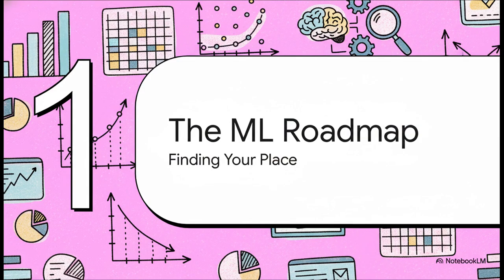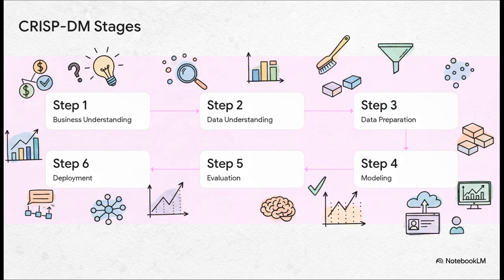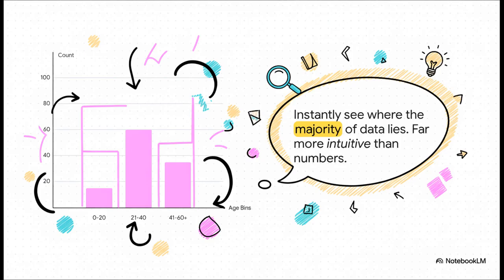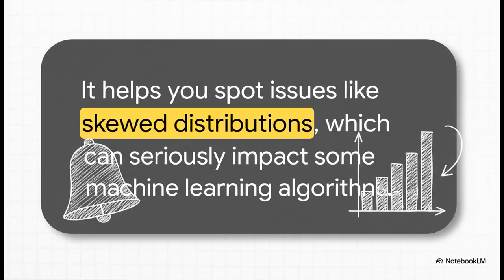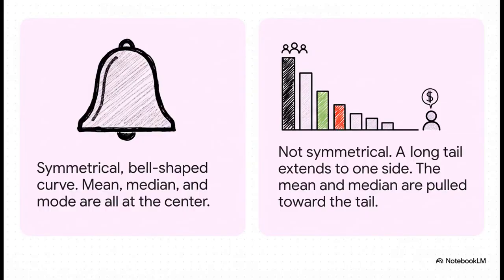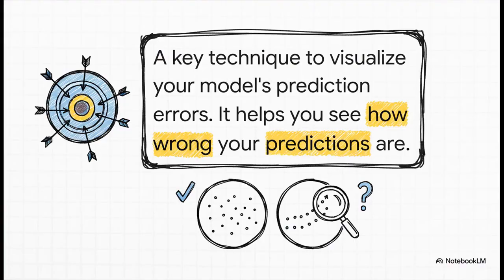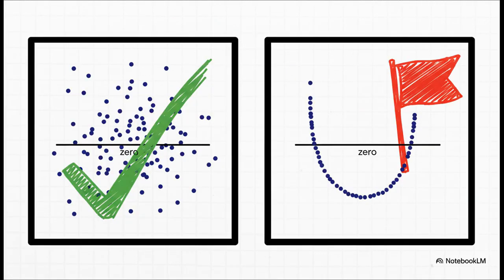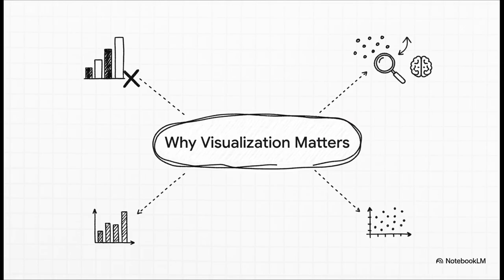AWS MLS-C01-5: AWS ML Power of Visualization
This video teaches you how to select the most appropriate data visualization technique based on different variable types and business needs. It covers visualization techniques for illustrating relationships, comparisons, distributions, and compositions in your data. It also introduces AWS services for visualizing data, specifically QuickSight.

This video is part of a series designed as a study guide for the AWS certification exam. It extensively covers core Machine Learning (ML) concepts, including fundamentals, data preparation, transformation techniques (like normalization, standardization, and BoW), and model evaluation metrics for both classification and regression. A significant portion of the material details various AWS services critical for ML workflows, such as Amazon S3 for data storage, AWS Glue and EMR for data processing and migration, and the comprehensive Amazon SageMaker platform for modelling, training, inference, and model monitoring. The source also explores specialized AWS AI/ML application services like Amazon Rekognition, Polly, Transcribe, and Comprehend, often illustrating their integration through practical Lambda function examples and hands-on demonstrations.